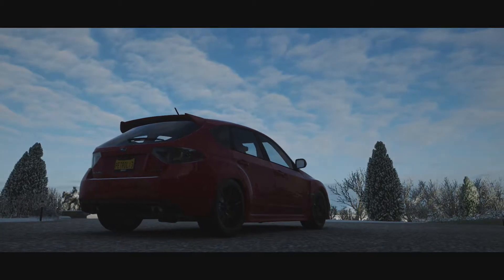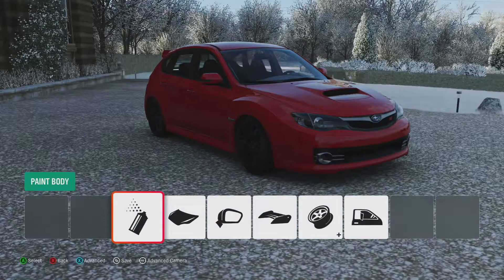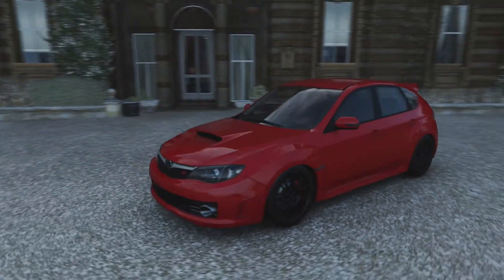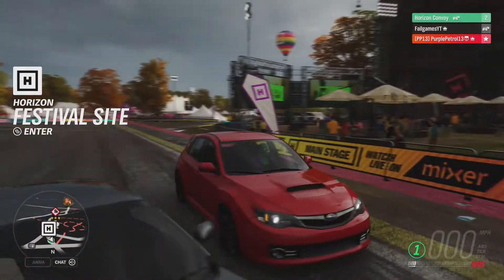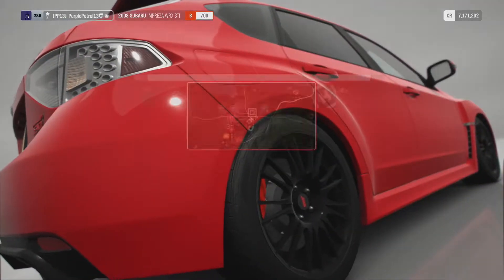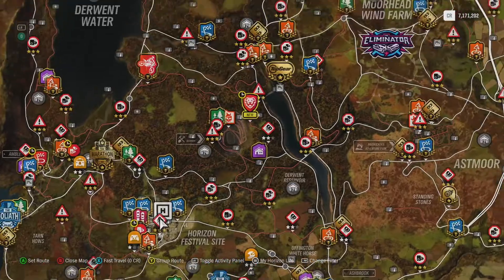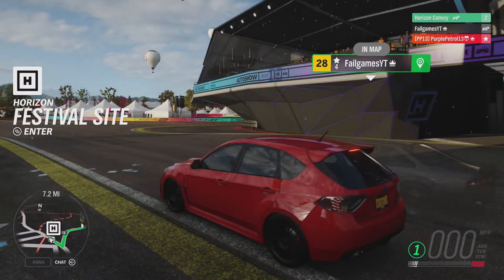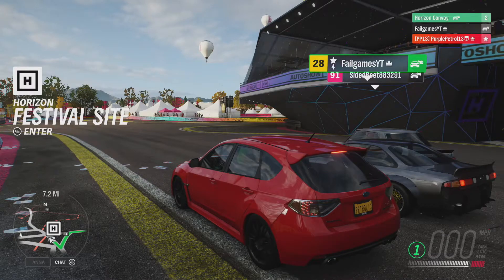Forza Horizon 4 Japanese Cars Challenge With Failgames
In this video we each buy a Japanese car from the Auction House and then put them up against each other in a series of challenges.